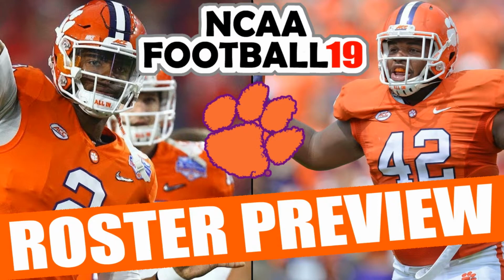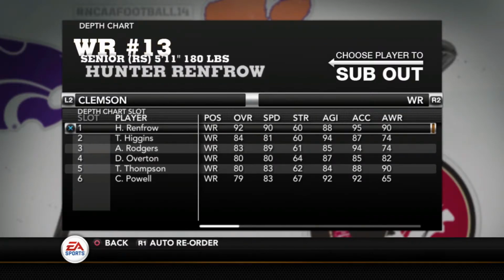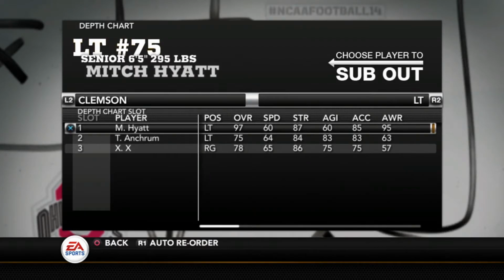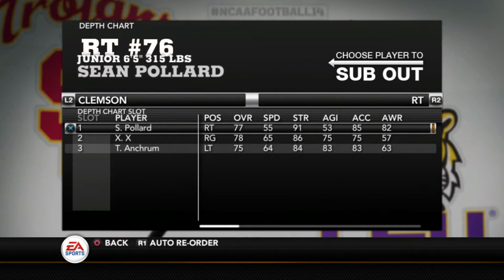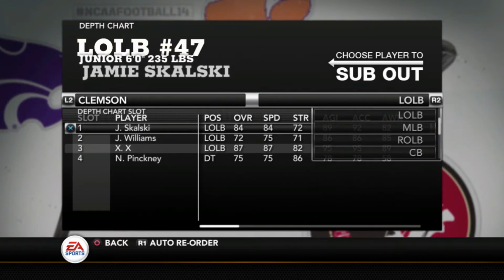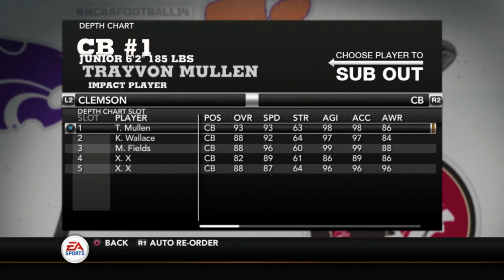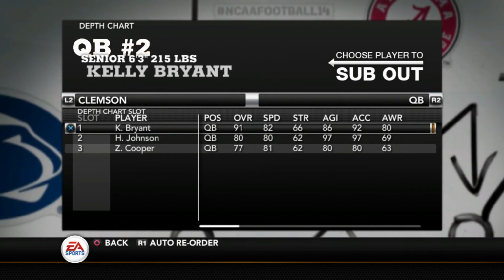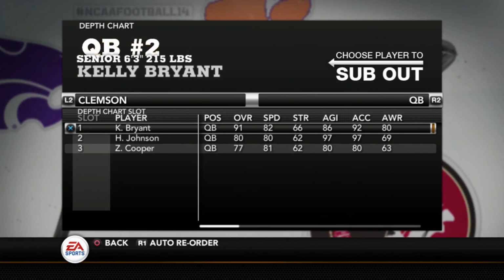Clemson Roster Preview - NCAA Football 19 (2018 Rosters for NCAA 14)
We preview phase one of the Alabama roster on NCAA Football 19 (NCAA Football 14 with updated rosters for 2018) and look at the starter's ratings.